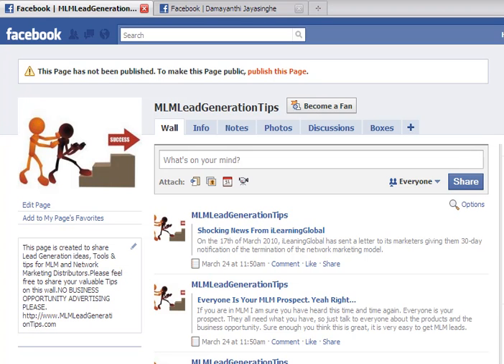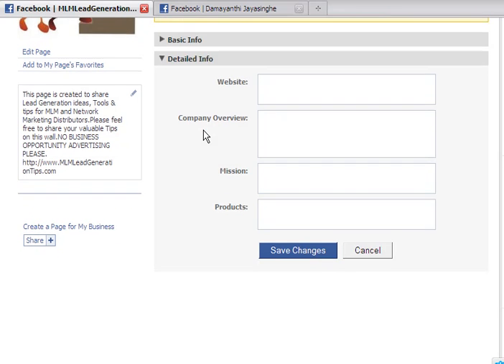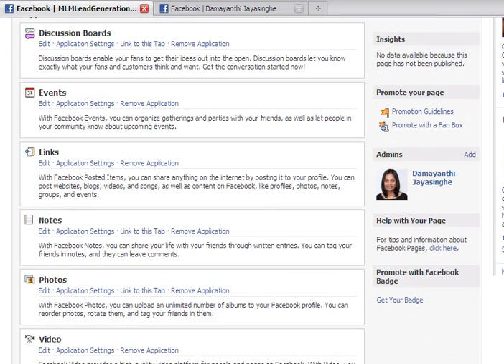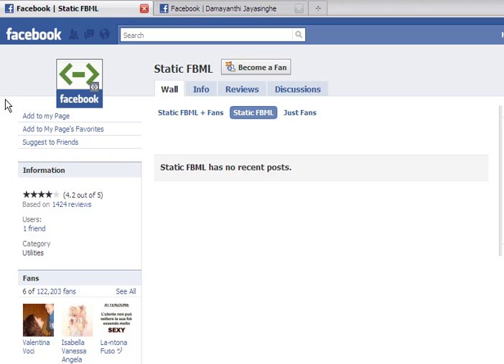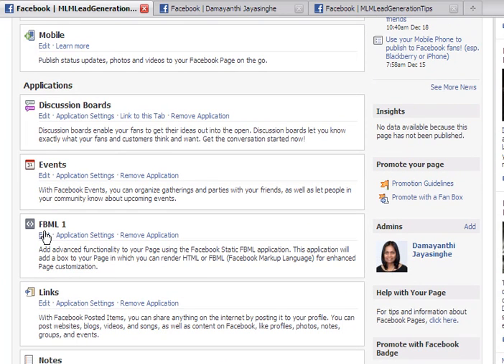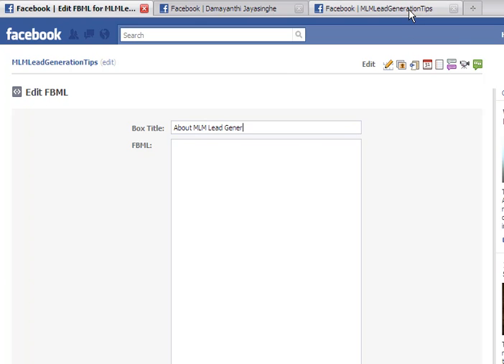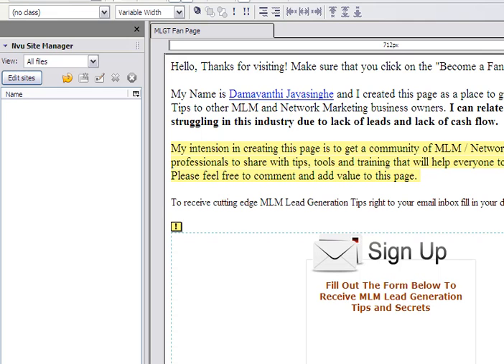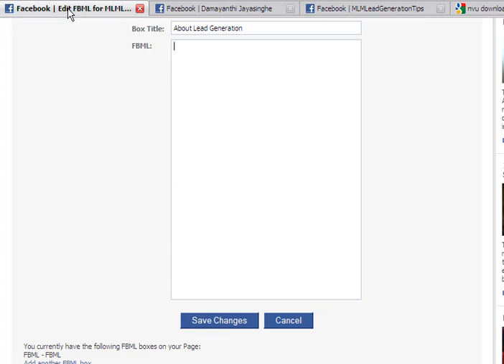How To Create a Facbook Fan Page Part 5 - Add FBML Tab To Your Page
This is the Part 5 of the series of How to Create a Facebook Fan Page.
If you are using Facebook to build your business I highly recommend that you get yourself a Facebook Fan Page. I like to call them Facebook Business page.
I this series of training I am going to take you by hand to create your own Facebook Fan Page. There will be many parts to this training and I have no idea how many videos I will need to complete this project.
I have done this training tutorials in a way that you can either do one bit at a time or you can do the whole project in one go.
In this tutorial you will learn how to add a FBML tab to your Facebook page.

damayanthi_jayasinghe - I am happy to help.

Yours in Social Media Marketing

Damayanthi Jayasinghe